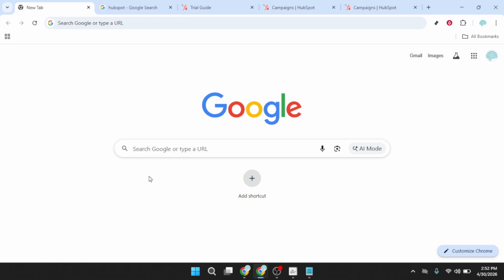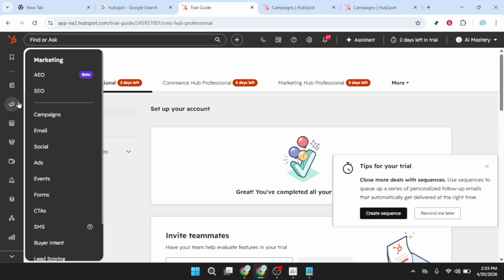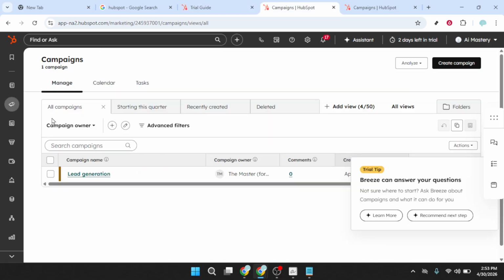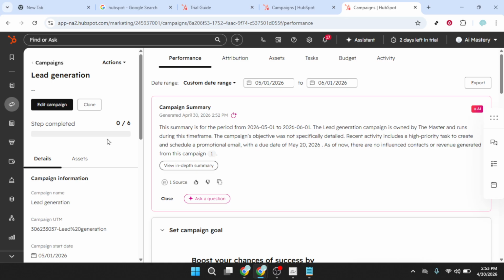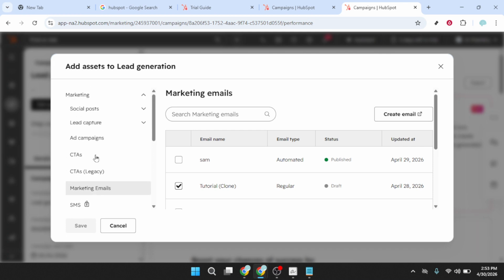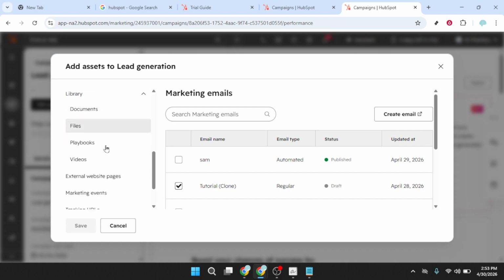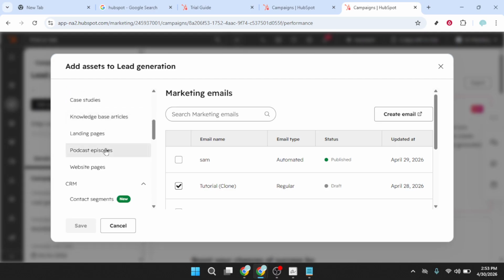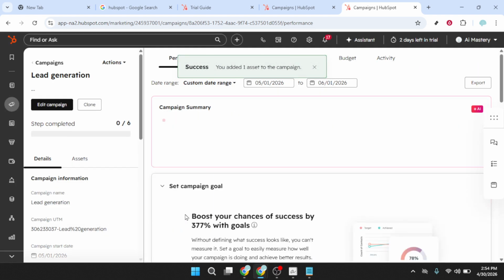How to Attach Static Lists to HubSpot Campaigns (Full Guide 2026)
In this video, we discuss how to attach static lists to HubSpot campaigns for clean reporting and easier attribution. You'll learn the steps to add a static list to a campaign, ensuring your audience data remains stable and comparable. We also cover the difference between static and active lists in HubSpot.

00:00 Introduction to Static Lists
00:14 Accessing HubSpot Website
00:25 Logging into HubSpot Account
00:38 Navigating to Marketing Section
00:49 Opening Campaigns Dashboard
01:00 Selecting Lead Generation Campaign
01:19 Clicking Actions and Add Assets
02:05 Finding the Correct Static List
02:20 Saving the Selected List
02:36 Confirmation and Reporting Benefits